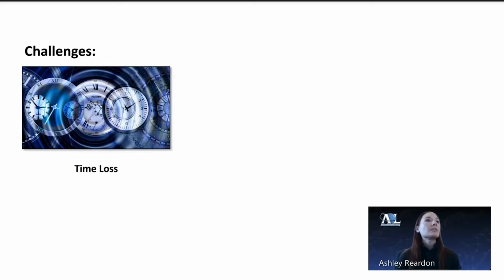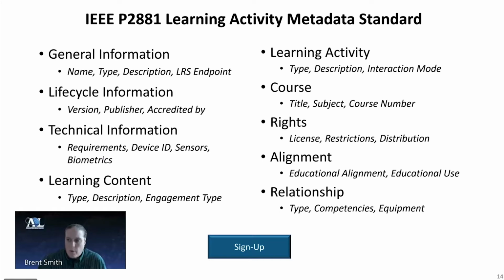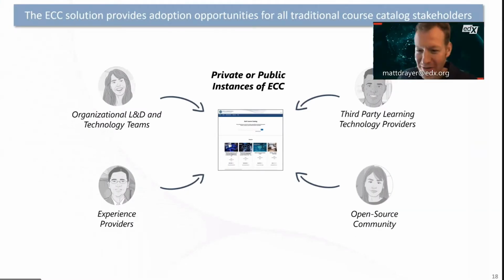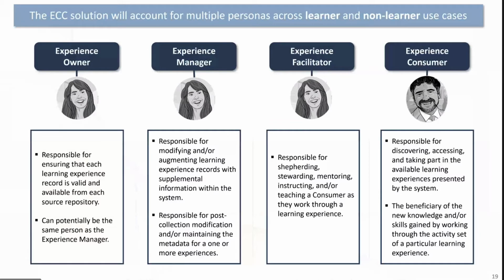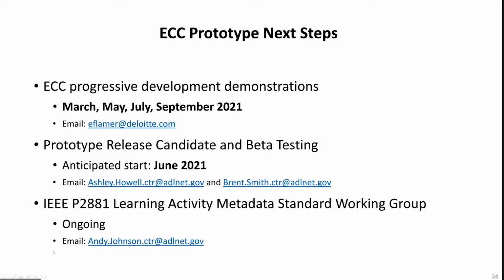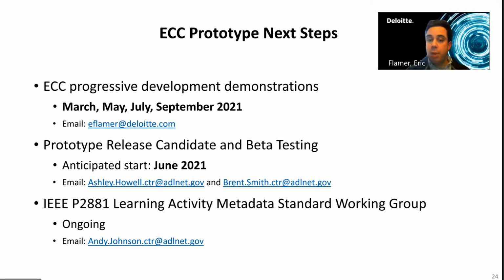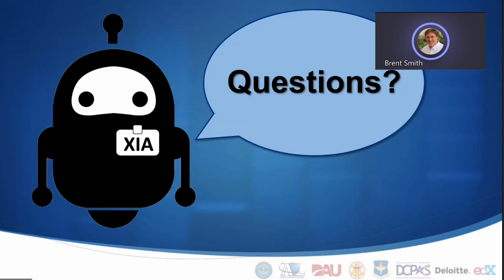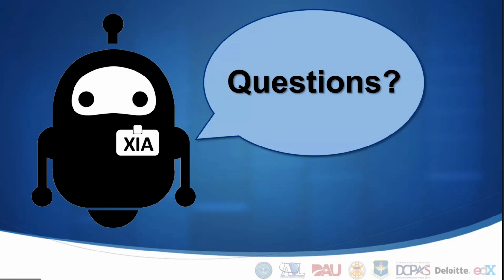Enterprise Course Catalog: 2021 Demo #1 and Open House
Existing DoD training and education course catalogs are not designed to easily transfer data about learning activities between the different DoD systems. With hundreds of DoD organizations currently using a wide variety of methods to describe and publish these resources, there are now thousands of proprietary and disconnected catalog capabilities across the enterprise, many of them hard to find or even know they exist. The Enterprise Course Catalog (ECC) will enable a global search capability that pulls information from decentralized local catalogs across the DoD and aggregates the content into a single, Defense-wide portal.

This session will introduce the ECC through the lens of ongoing DoD modernizing learning efforts. An overview of the ECC design and planned implementation for capturing learning opportunities across the DoD will be presented. Next, the session will delve into the tools, technologies, and standards that enable this data sharing. Specifically, the team will give an update on its development of a planned, automated metadata service that will be used to align learning activities (e.g., courses, instructional materials) with standardized data on careers, competencies, and credentials. Finally, the team will present the IEEE P2881 Learning Activity Metadata Standard which will support interoperability across the enterprise.

Speakers: Brent Smith, Ashley Howell (ADL Initiative - SETA Contractors), Eric Flamer (Deloitte), Matt Drayer (edX)